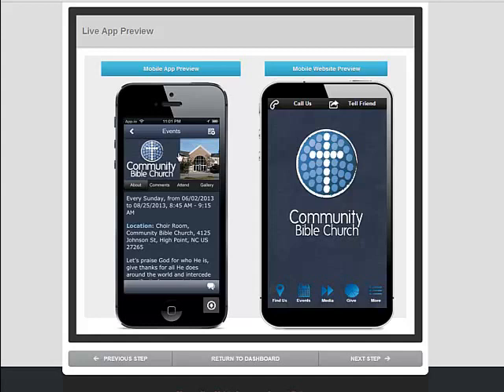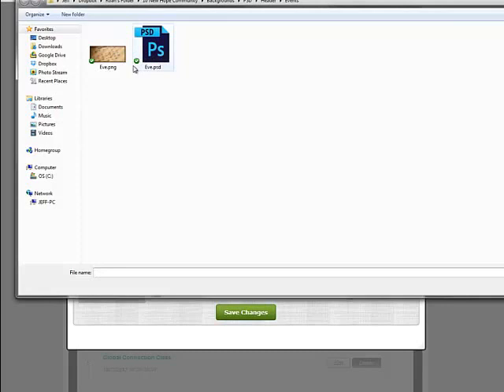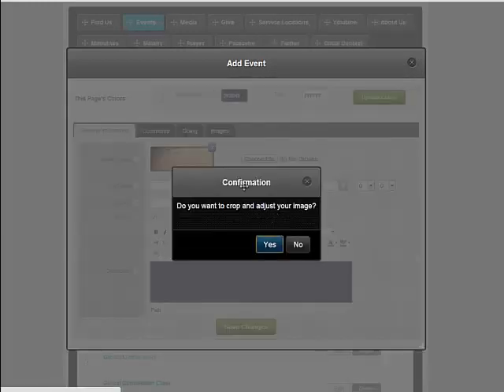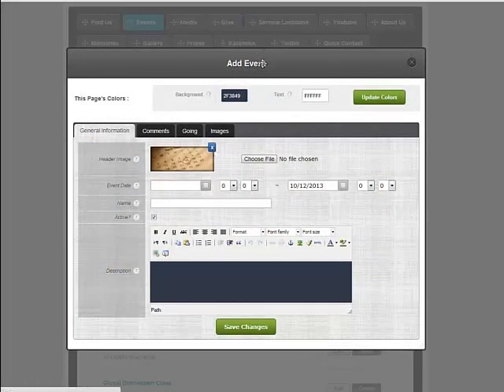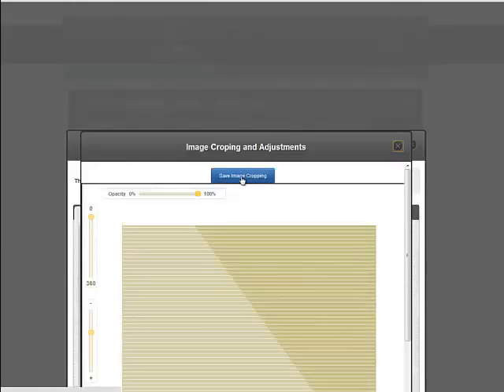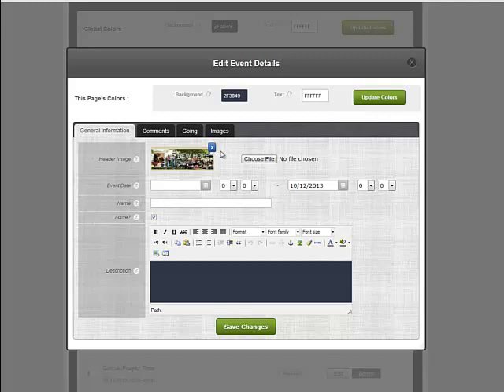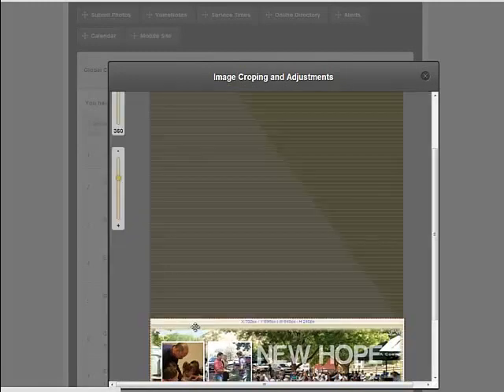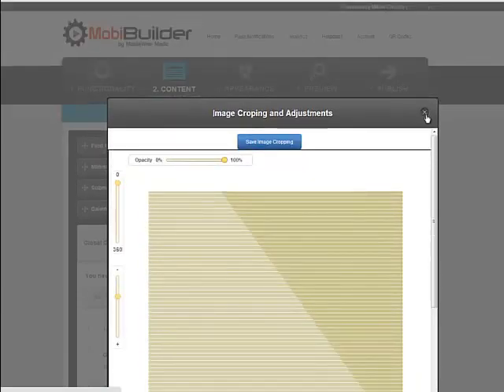Adding a header to an event.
This video will show you how to add a header to each of your events.